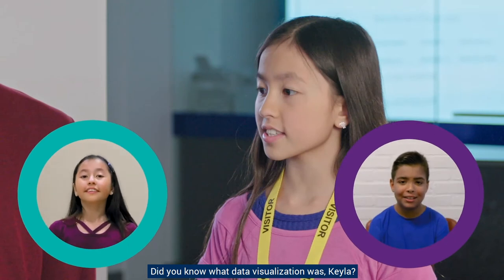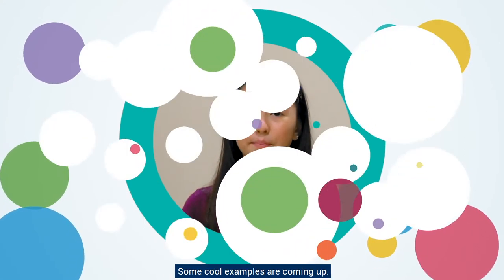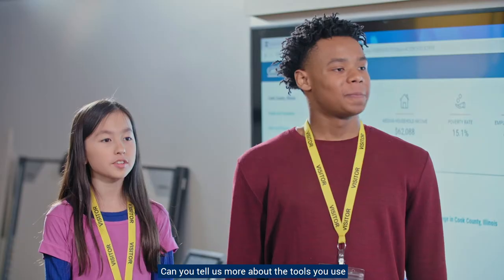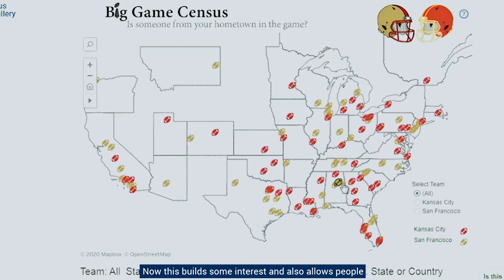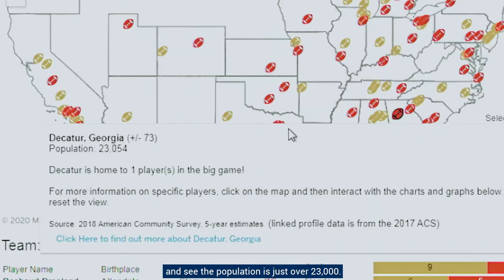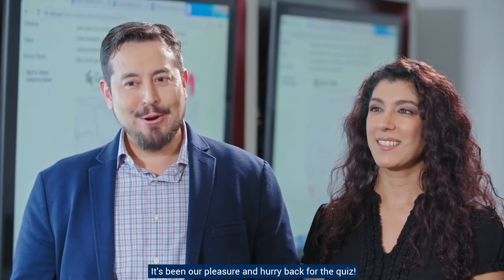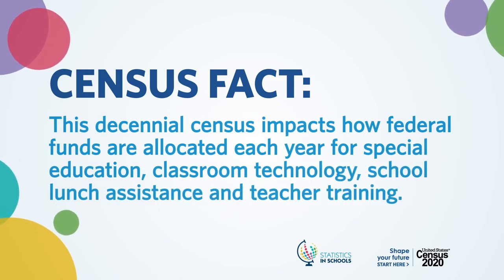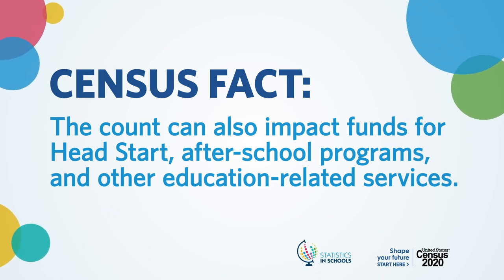Data Visualization at the Census Bureau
This section provides an introduction to the work of the U.S. Census Bureau’s data visualization team and an overview of how data visualizations represent census data. Student hosts are joined by Gerson Vasquez and Viviana Garcia, members of the data visualization team.